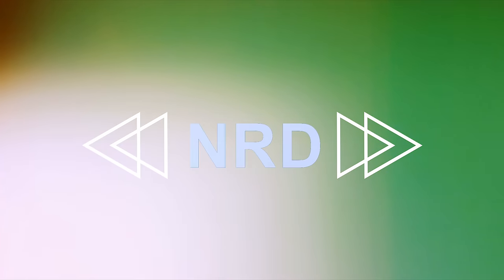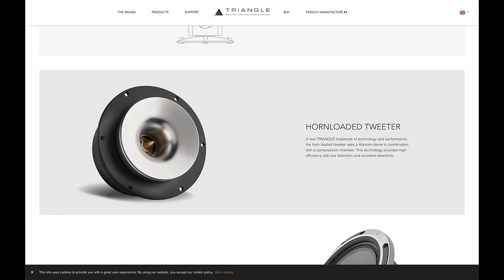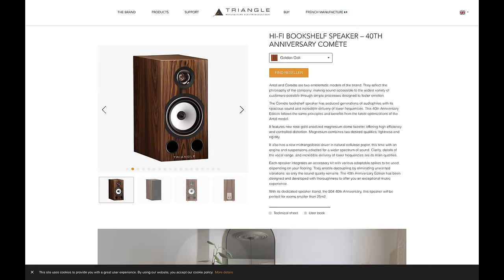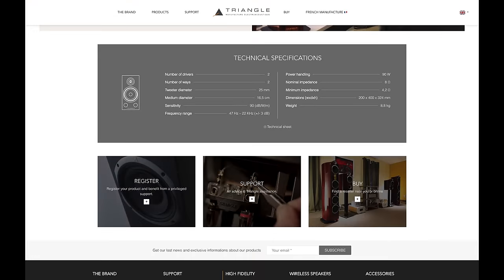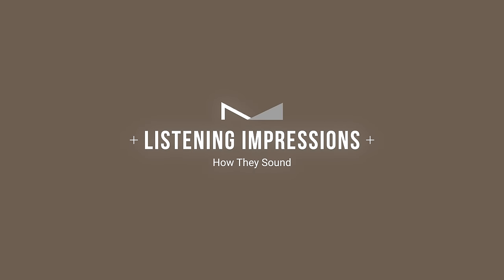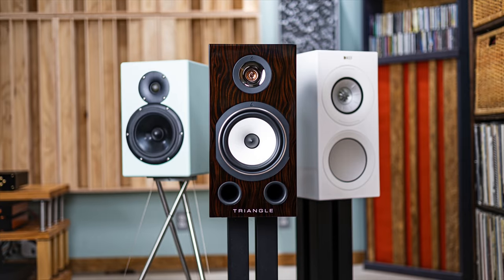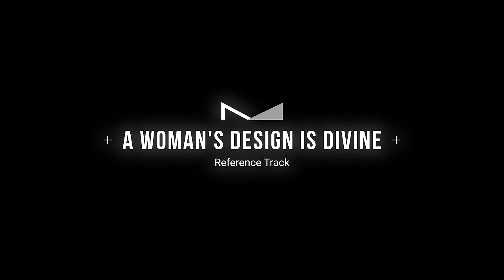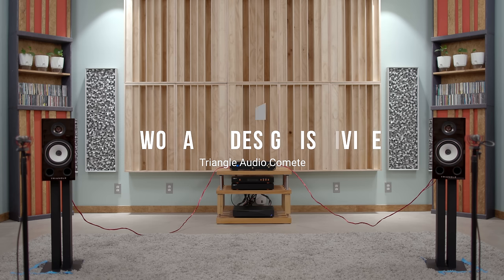$2500 For These? Triangle Comete Compared to KEF R3 Meta and X-LS Encore!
Triangle Audio Comete Review: Are These $2500 Speakers Worth It?

Time Stamps:
00:00 Start
01:04 General
03:31 Impressions
06:53 Sound Clips
20:08 Straight Lines
23:33 Measurements
26:12 Final Thoughts

Welcome back to New Record Day! Today, we're diving deep into the world of audio with a review of Triangle Audio's 40th-anniversary Comete speakers. Priced at $2500 for the pair, these speakers boast a stunning design and promise an exciting listening experience.

In this comprehensive review, we'll explore every aspect of the Comete speakers. From their construction to their sound quality, we leave no stone unturned. With a combination of sound clips, listening impressions, and objective measurements, this review aims to provide you with all the information you need to make an informed decision.

The Comete speakers feature a 2-way ported design with a new rose gold-anodized magnesium dome tweeter and a midrange/bass driver in natural cellulose paper. While some may appreciate the controlled directivity of the top end, others might find it too aggressive.

Throughout the review, we'll delve into the nuances of the Comete's sound signature. From the lean lower frequencies to the emphasized top end, we'll discuss how these speakers perform across different genres and recordings. We'll also compare them to competitors like the KEF R3 and the XLS-Encore to give you a clearer picture of their strengths and weaknesses.

Additionally, we'll examine the speaker's measurements to validate our listening impressions. While the Comete speakers offer impressive aesthetics and some commendable aspects in their sound reproduction, there are also areas where they fall short.

In conclusion, the Triangle Audio Comete speakers present a unique proposition in the world of high-fidelity audio. Whether they align with your preferences and priorities is ultimately up to you. So, if you're in the market for speakers that deviate from the norm and offer a distinct sonic character, the Comete might be worth considering.

Join us in this in-depth review as we explore the highs and lows of the Triangle Audio Comete speakers. Whether you're a seasoned audiophile or just starting your journey into the world of high-end audio, there's something here for everyone. So, sit back, relax, and let's dive into the world of audio excellence with the Triangle Audio Comete speakers.

Bookshelf:
Floorstanding:
Q Acoustics Concept 500